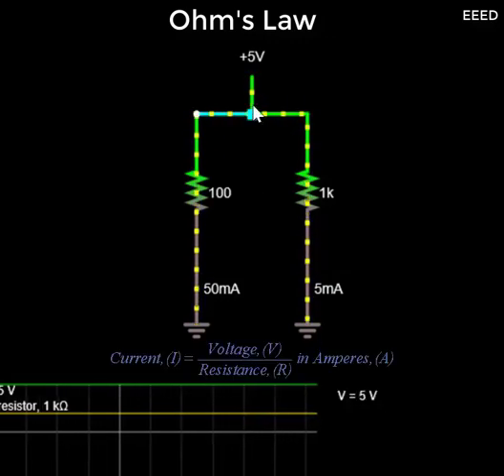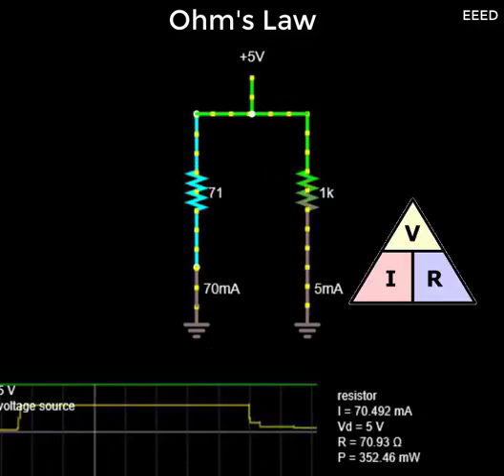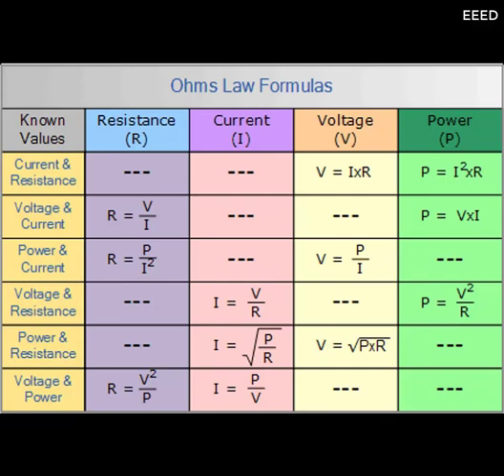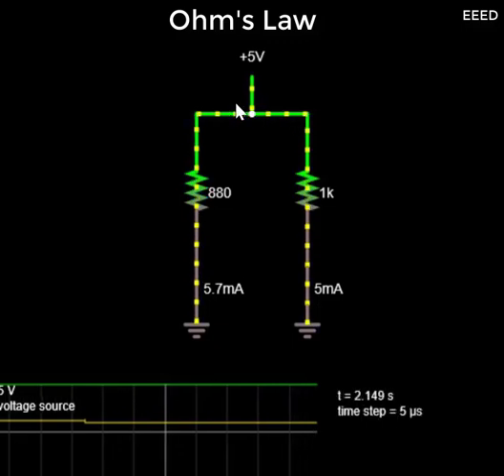Ohm's Law-Validating with circuit simulation and calculate the voltage and current in each element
Using Circuit Simulators for Validating the Ohm’s Law, a simple empirical law that relates the conductivity in a material to the current density flowing through it. Most people are familiar with the simple form of Ohm’s law, V = IR. The two formulations are equivalent, although the equation V = IR is used for analyzing circuits.

This equation holds for the overall circuit, where the voltage supplied by a source is equal to the total current multiplied by the resistance of the entire circuit. This allows you to easily reduce a complicated circuit to its Thevenin or Norton equivalent circuit. This equation also holds for individual circuit elements: the current flowing through the circuit element is equal to the voltage drop across the element, divided by the element’s resistance.

circuit simulator will allow you to calculate the voltage and current in each element of a circuit. Circuits are normally drawn as a schematic and are translated into the code used in the circuit simulator.

Need to specify the resistance values for different elements in the circuit. Once specify the voltage source in the circuit, the simulator will calculate the current in each element in the circuit. This can also work in reverse; if you are using a current source, can calculate the voltage drop across each element in the circuit. can then compare these calculations with measurements from an identical circuit and verify the validity of Ohm’s law.